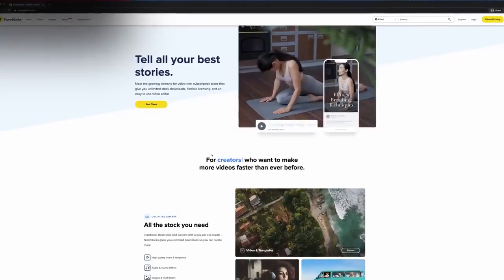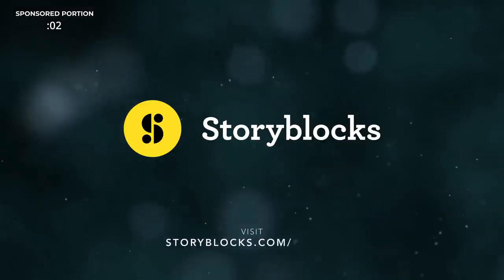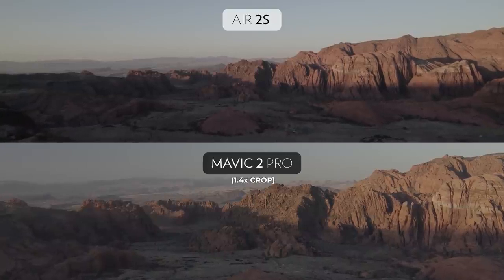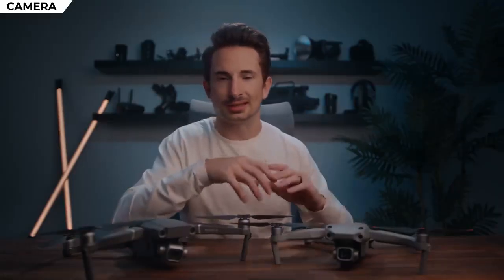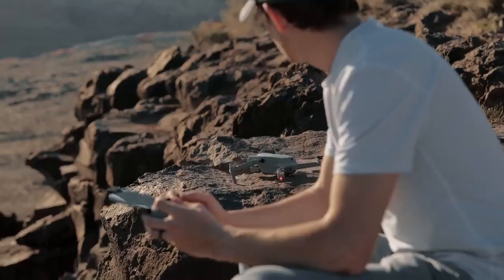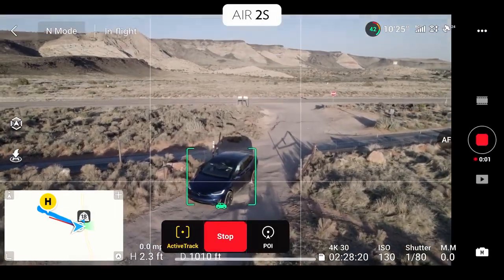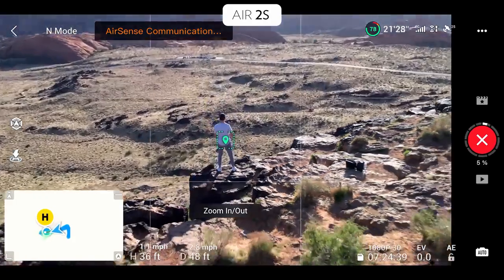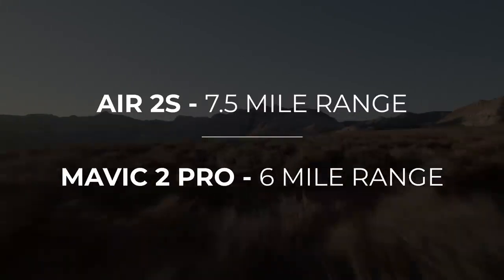DJI AIR 2S vs Mavic 2 Pro!